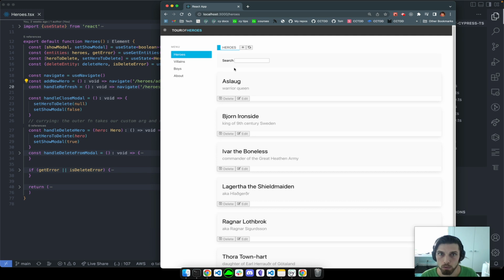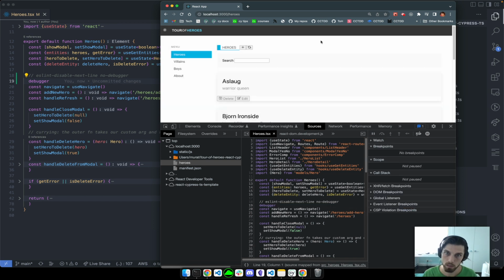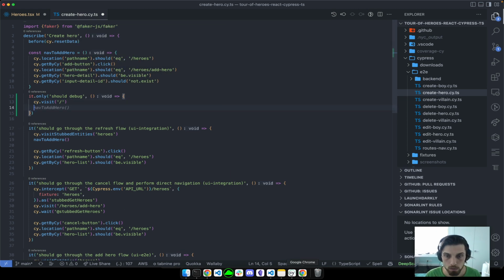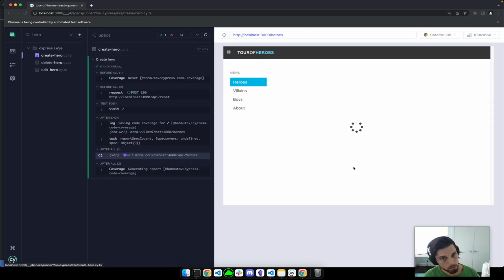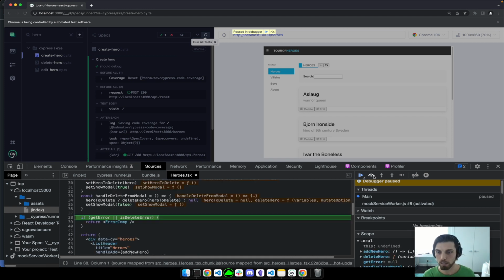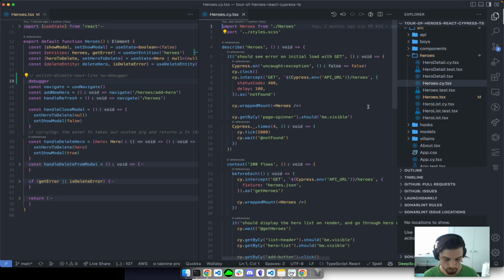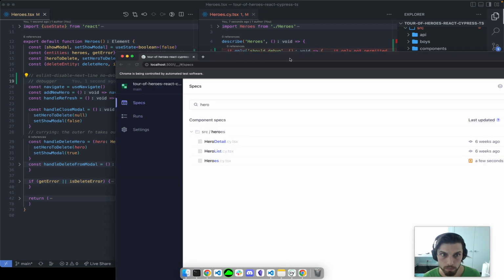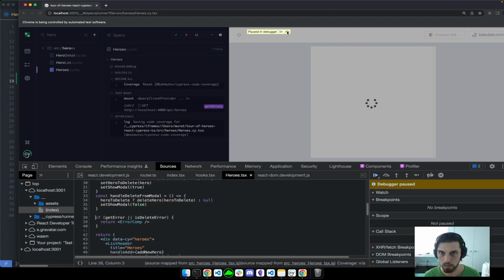debug application source code during Cypress e2e or component tests